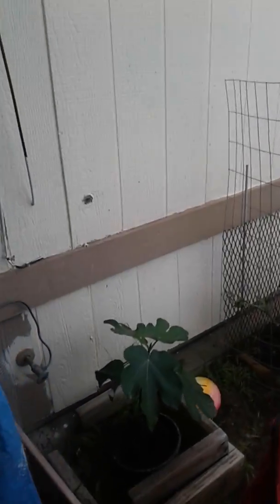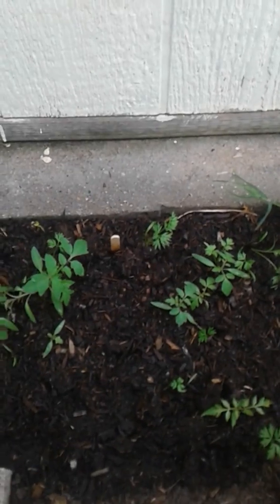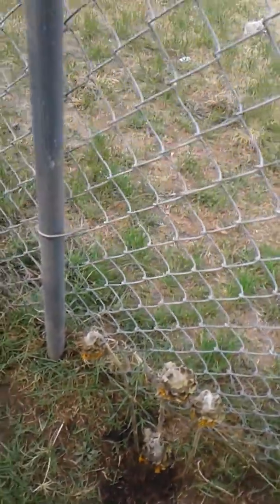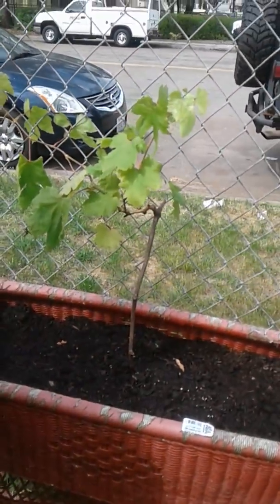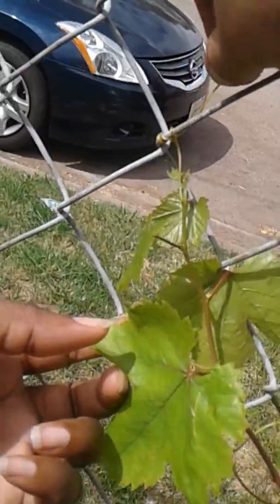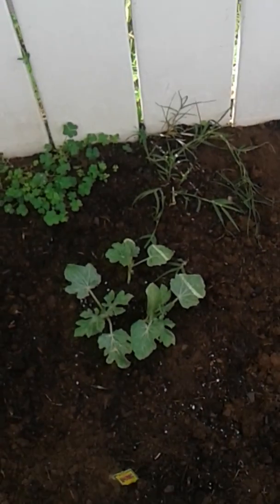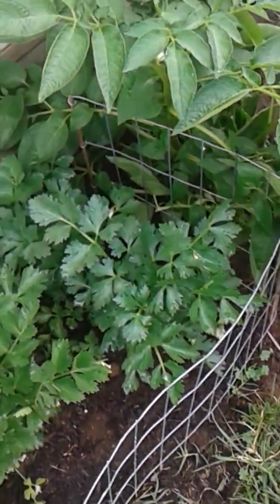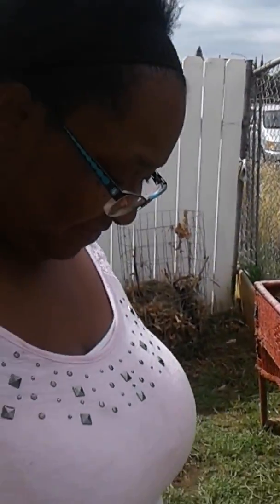Backyard garden update